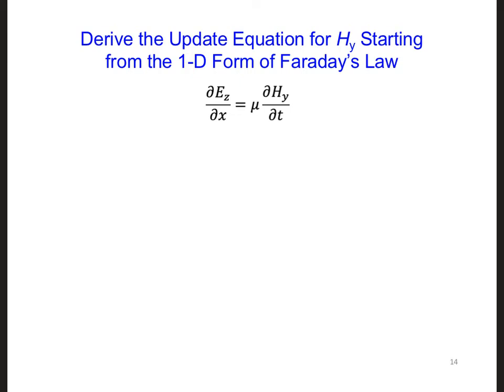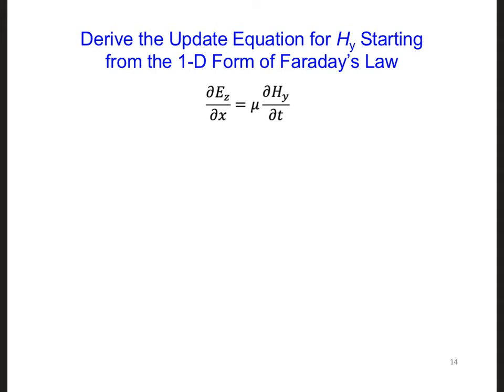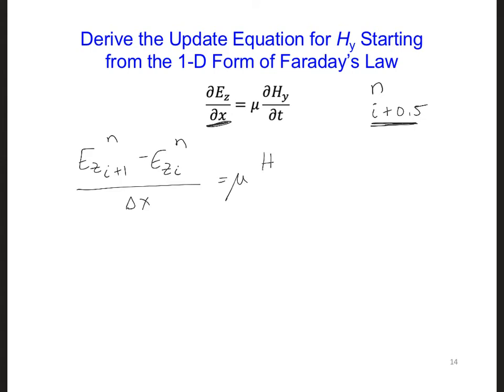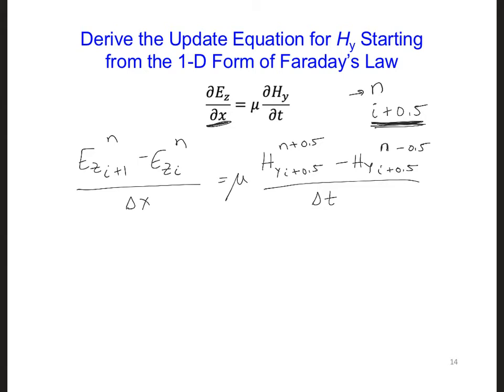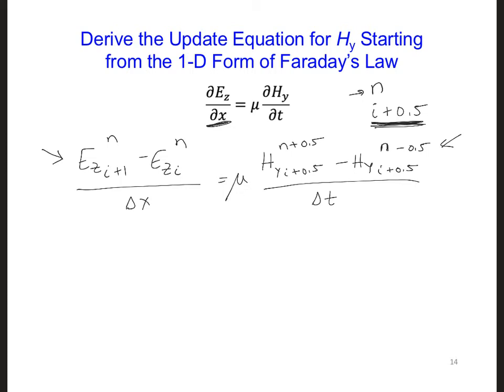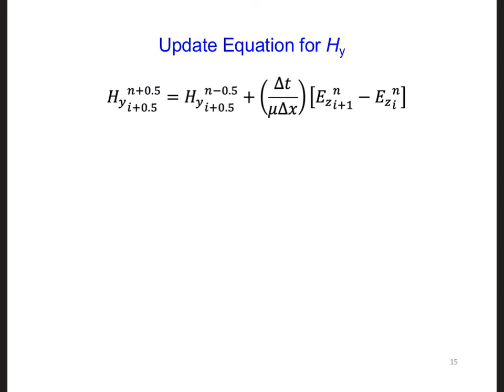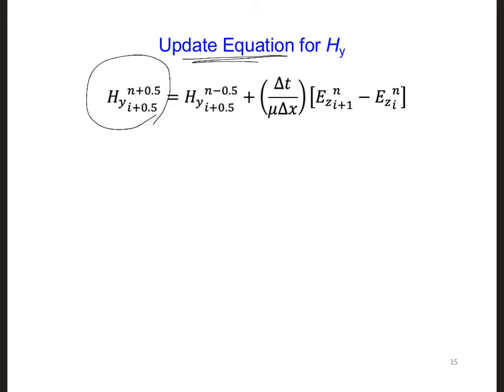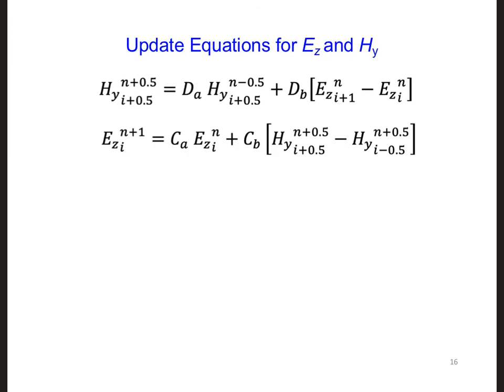FDTD Slides 2 5